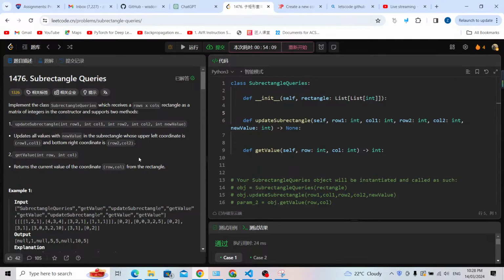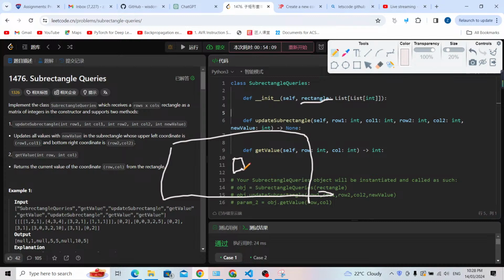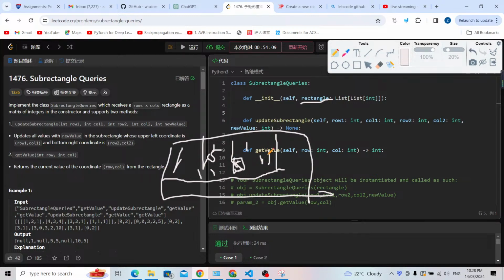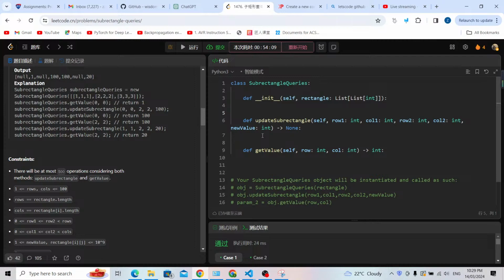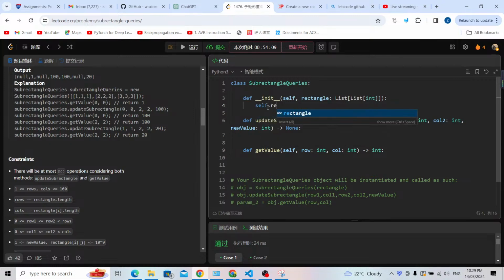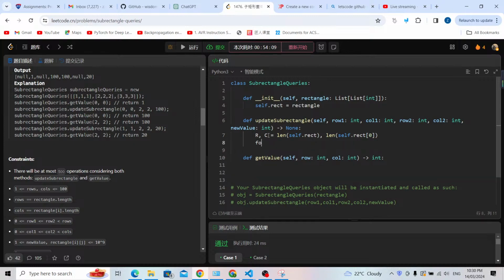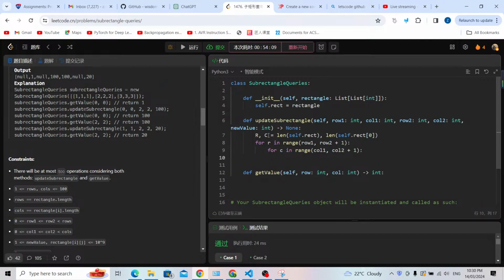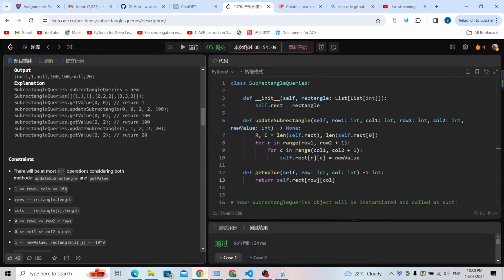Leetcode 1476. Subrectangle Queries (design)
1476. Subrectangle Queries